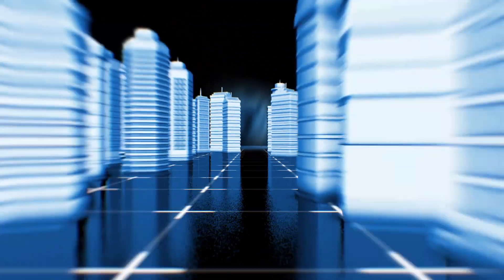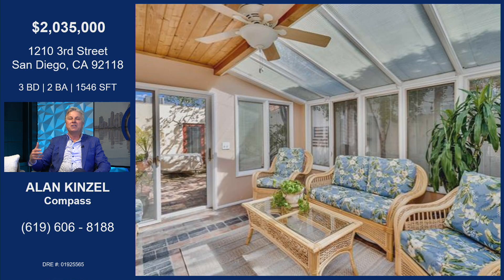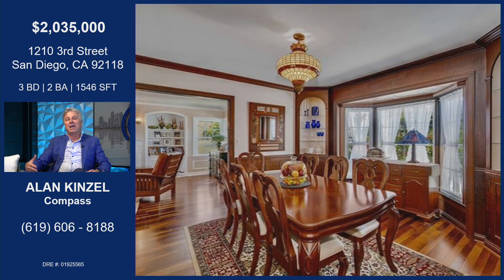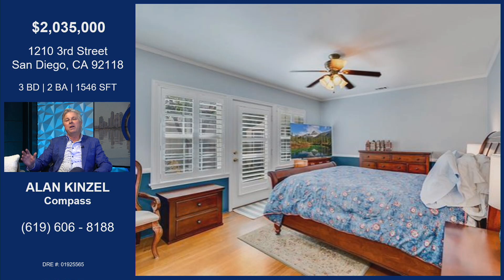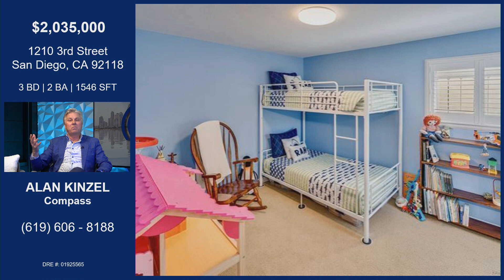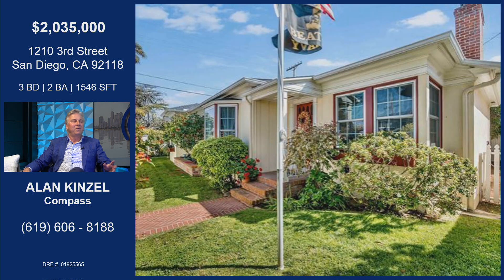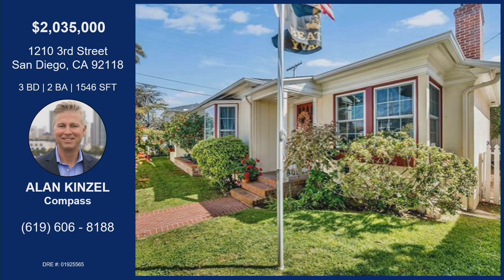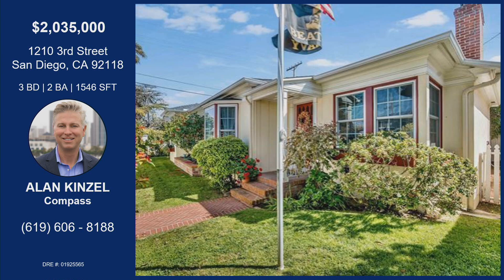1210 3rd Street San Diego, CA 92118 with Alan Kinzel